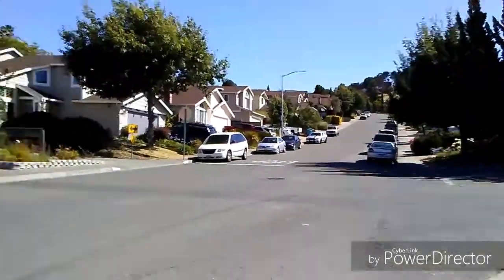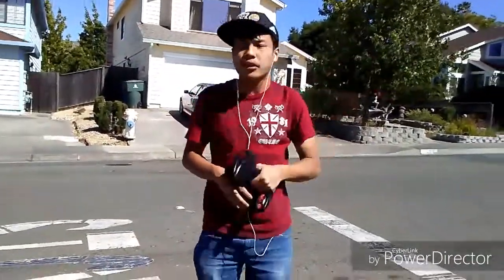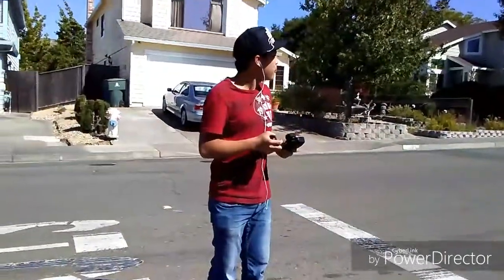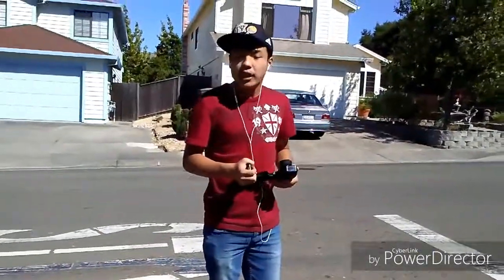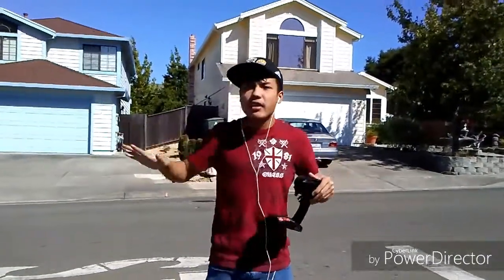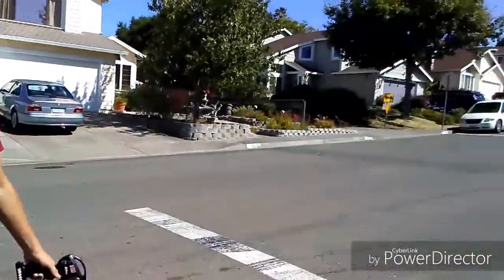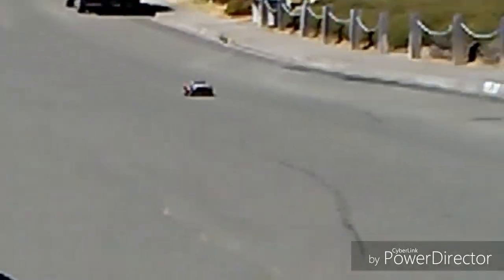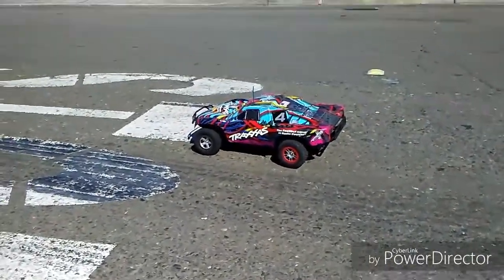Traxxas Slash Courtney Force Edition Downhill Speed Flyby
Motor/ESC: 12T 550/XL-5
Gearing: 22/86

1.  Foul language
2.  Spam
3.  Bullying to other individuals
4.  Racism and sexism. (No sex jokes)